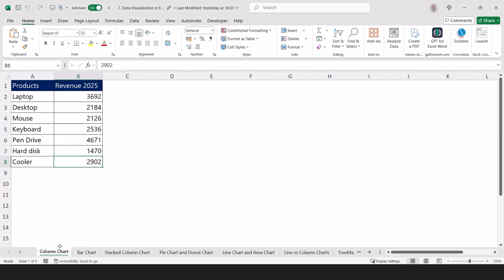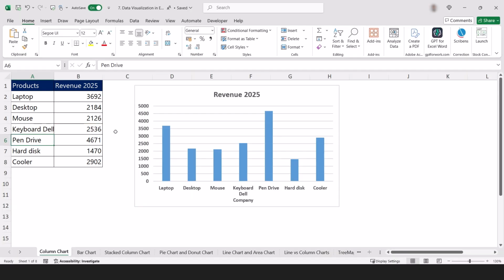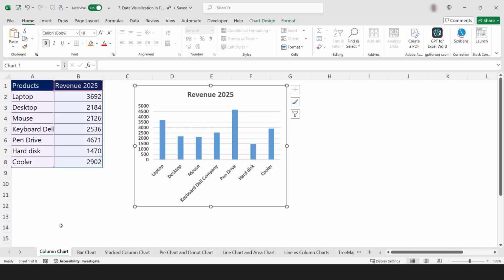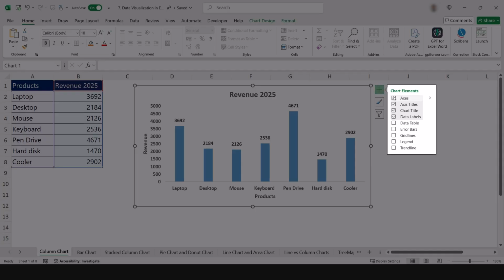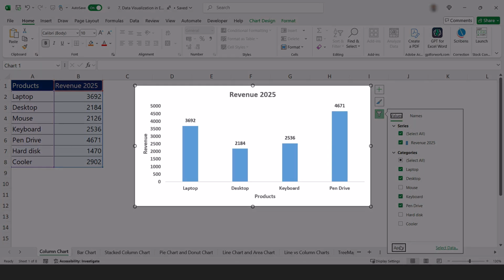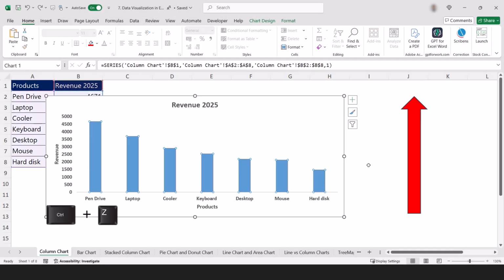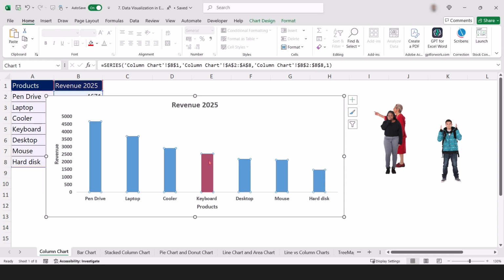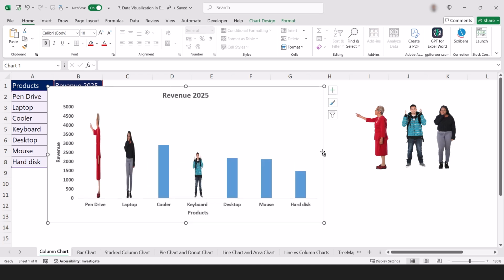7.1 Master Excel Charts | Boring Data to Powerful Visual Stories!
Tired of boring Excel charts that put your audience to sleep? 💤

In this video, discover how to create eye-catching column and bar charts that will make your data STAND OUT in any presentation!

You'll learn:
✅ When to use column charts vs. bar charts (and why it matters!)
✅ Simple customization tricks to enhance readability
✅ How to add professional-looking data labels, titles, and elements
✅ Creative ways to transform standard charts into engaging infographics ✅ Quick sorting techniques to highlight your most important data points.
📌 Timestamps:
0:05 - Introduction to column and bar charts
0:33 - Creating a simple column chart
1:00 - Creating a bar chart
2:22 - When to use bar vs. column charts
2:47 - Understanding chart elements
3:08 - Adding data labels
3:46 - Adding axis titles
4:37 - Modifying chart colors
5:47 - Sorting data (largest to smallest)
6:28 - Using shapes instead of standard columns
7:34 - Adding pictures to charts
9:09 - Data storytelling techniques
📲 Connect with Pavan Lalwani for More Learning:
This step-by-step video will have you creating professional charts in minutes, guaranteed to impress your boss, clients, or colleagues!

Remember: "A picture speaks 1000 words" - make sure YOUR data tells the right story! 📊